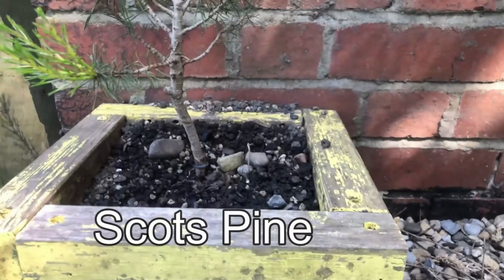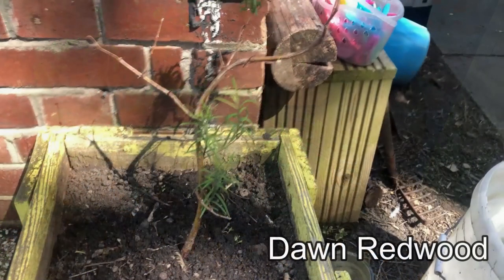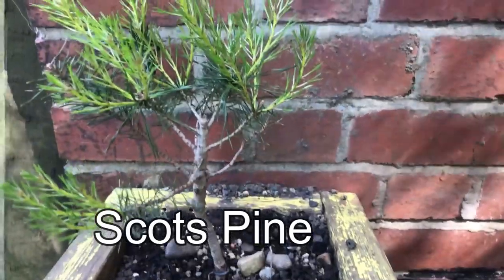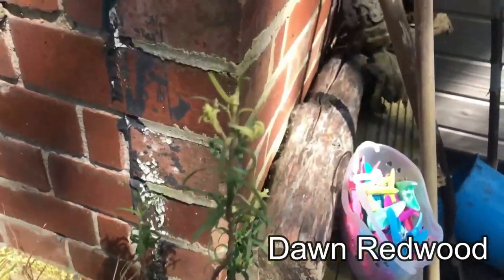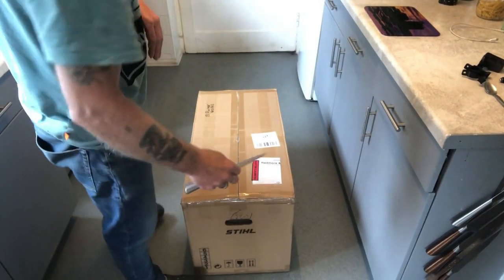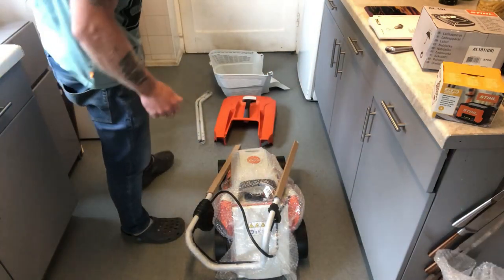Bonsai Tree's June Update-Stihl RMA 235 Battery Lawn Mower-Part 1.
NOTE TO VIEWERS: PLEASE NAVIGATE TO ABOUT IN MY CHANNEL, BEFORE YOU MAKE ANY JUDGEMENTS GOOD OR BAD ON THE VIDEO- TO HELP ME PLEASE COMMENT IN THE DESCIPTON.

Aphasia (pronounced uh-fey-zhuh) is a condition caused by injury to the brain and affects a person’s ability to communicate. It is most often the result of stroke or traumatic brain injury. People with aphasia may have difficulty expressing themselves when speaking, difficulty understanding the speech of others, and difficulty reading and writing.
It pays to shop around, the same mower, battery & charger was £145 more expensive than the one i got.
£145! extra. no words.🤬
Anyhoo i Opted for Radmore & Tucker (UK)
Well packaged, and once i ditch the tiny writing on one of the instruction manuals (even with reading glasses, i was still faffing on, doesnt help flicking through pages will only 1 arm!